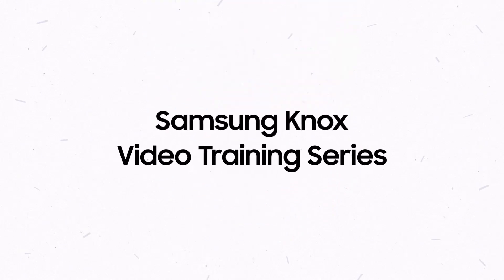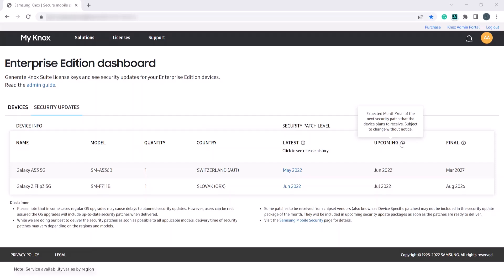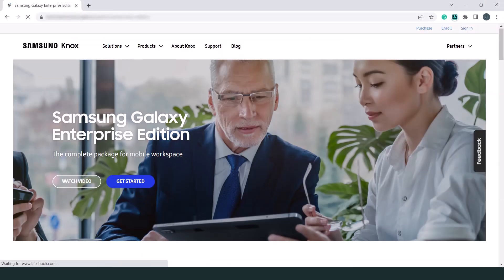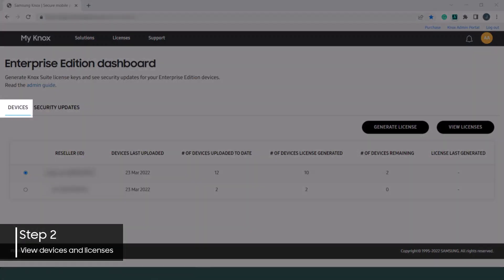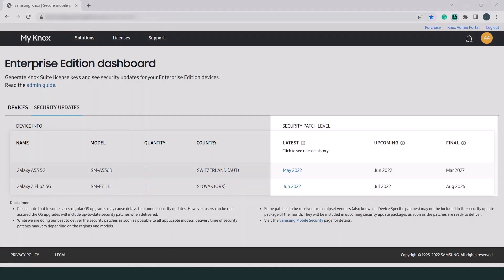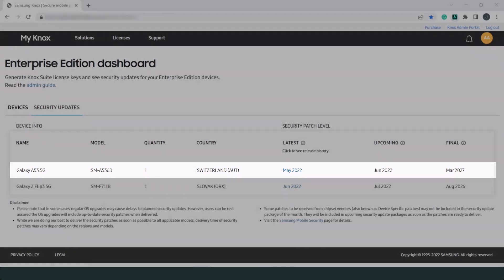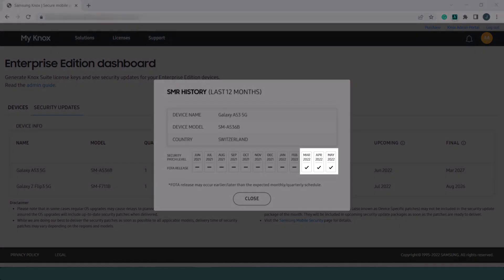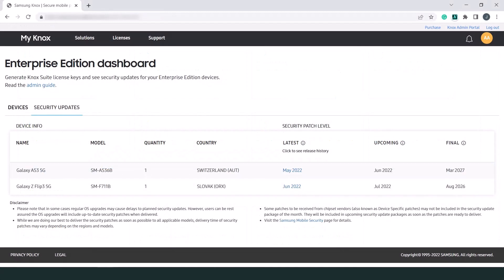Knox: How to use the Enterprise Edition dashboard to track security updates | Samsung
This video introduces you to the Enterprise Edition dashboard’s Security Updates tab, which lets you track the release dates of upcoming security patches for your Galaxy Enterprise Edition devices.